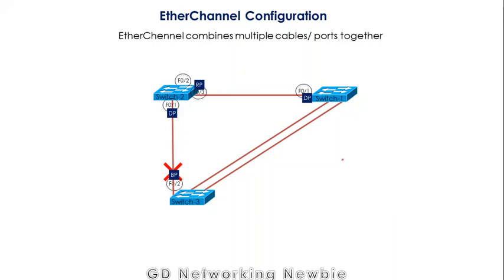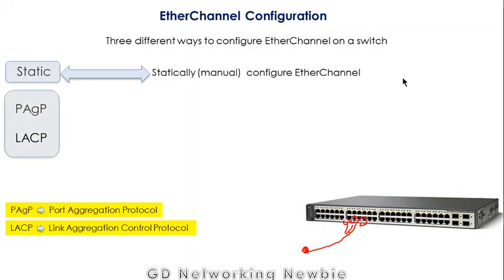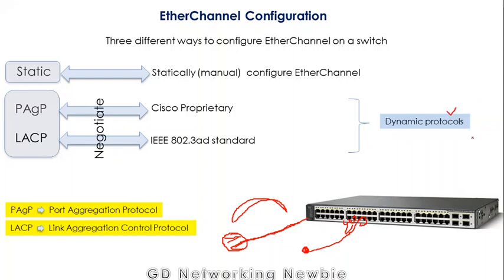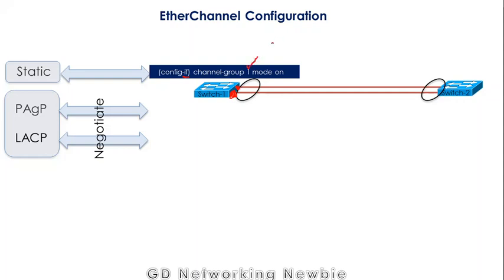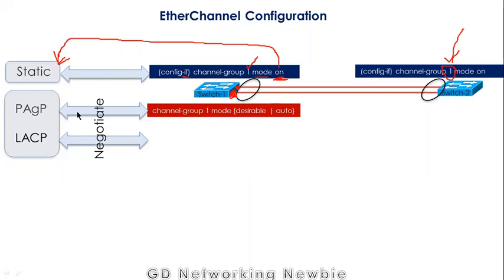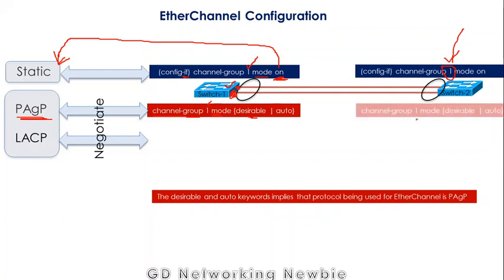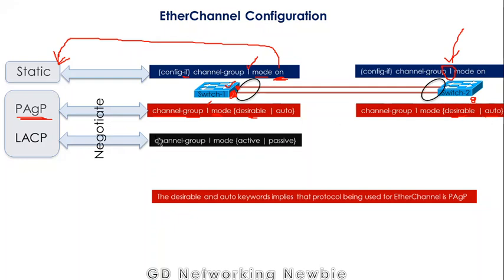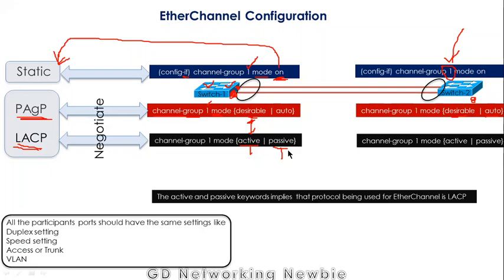EtherChannel Port Aggregation Protocol | Link Aggregation Control Protocol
EtherChannel Configuration in Packet Tracer is discussed in the next video

In this video, we discuss three different ways to configure EtherChannel on a switch.
EtherChennel combines multiple cables/ ports together in a single logical channel or interface.
(1)Statically (manuallly)  configure EtherChannel
(config-if) channel-group 1 mode on

Dynamic protocols
(2) PAgP       Port Aggregation Protocol
(config-if) channel-group 1 mode {desirable| auto}

(3) LACP       Link Aggregation Control Protocol
 (config-if) channel-group 1 mode {active | passive}